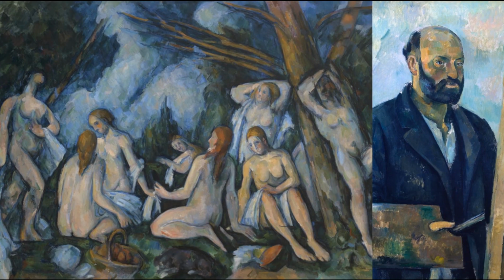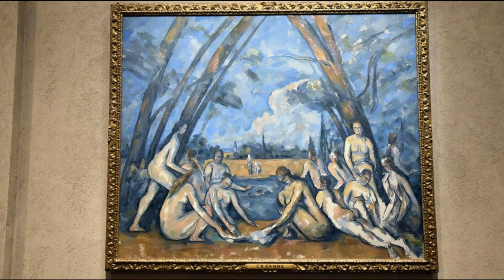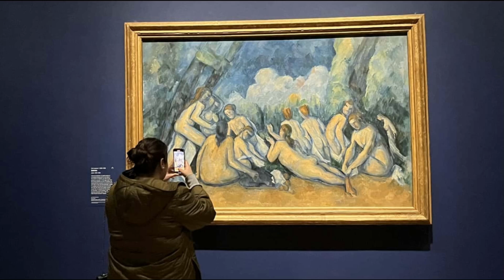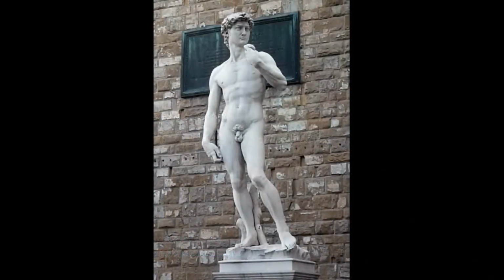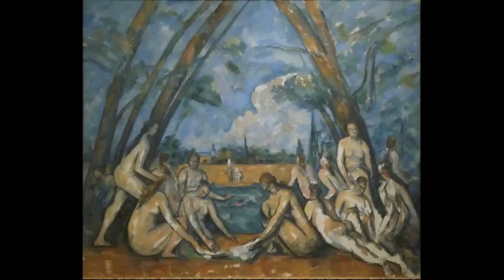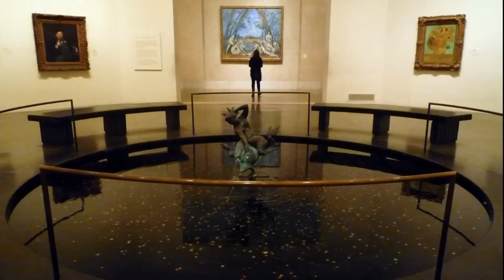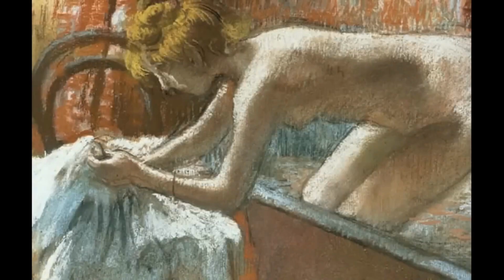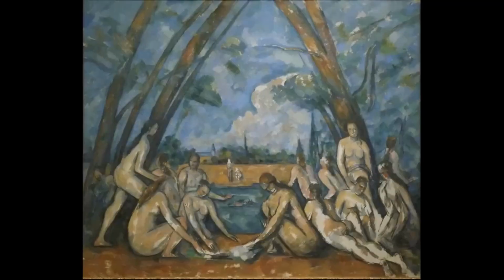The Large Bathers by Paul Cézanne at The Barnes Foundation in Philadelphia, Pennsylvania